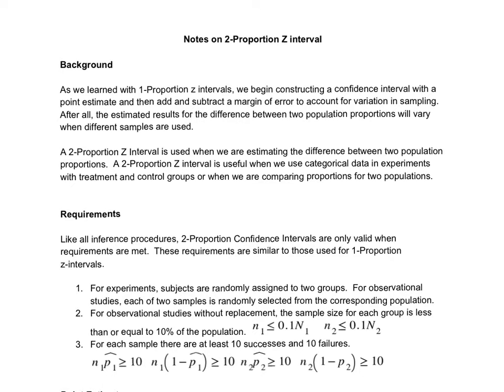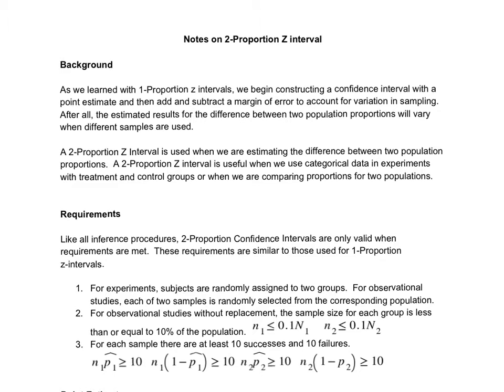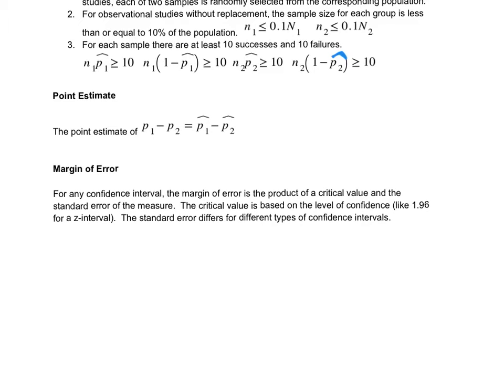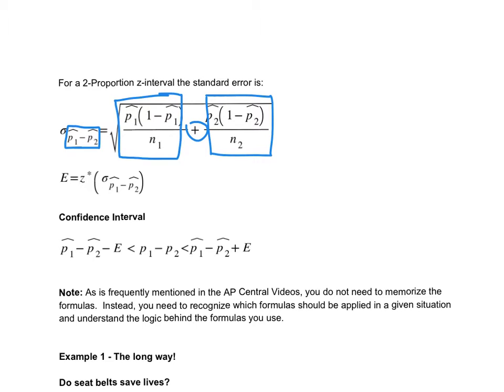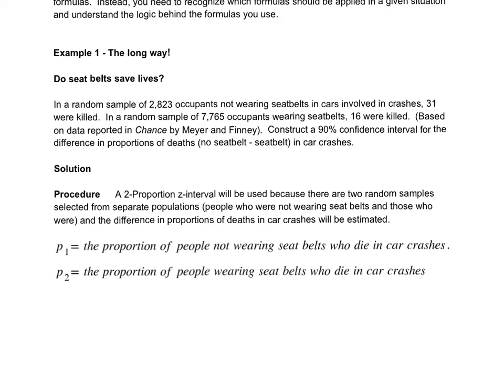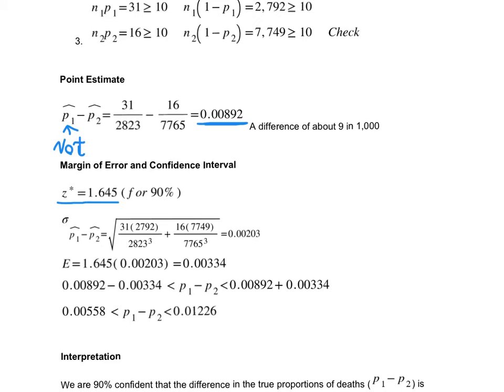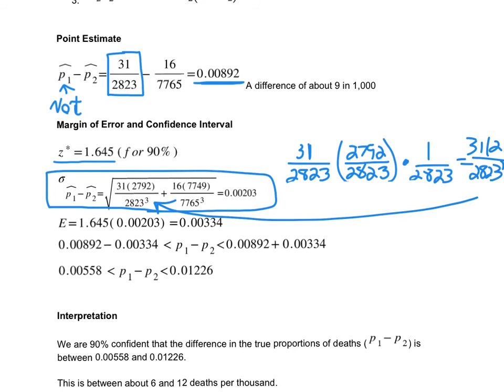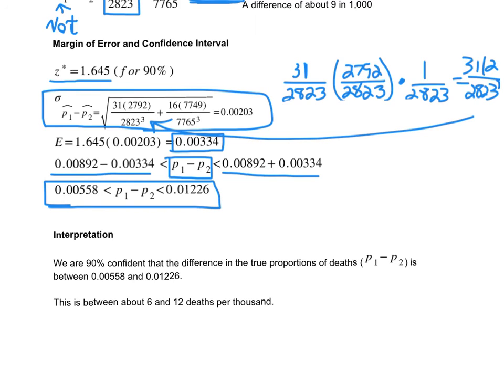Notes on 2-proportion z-interval